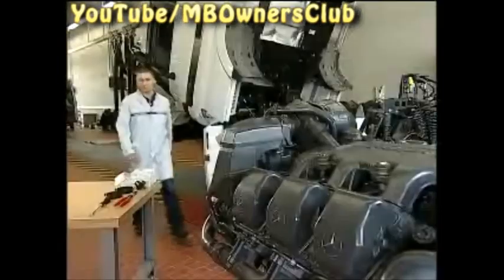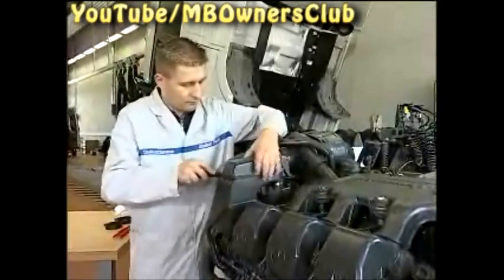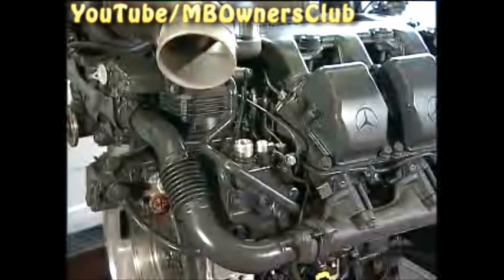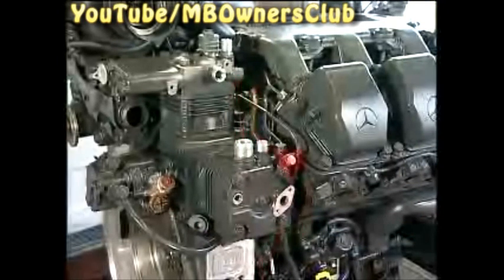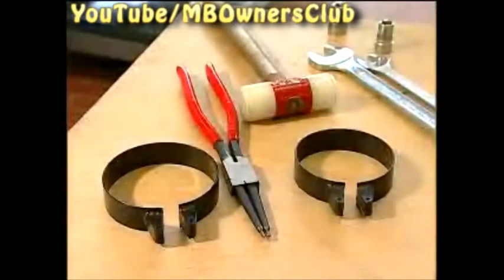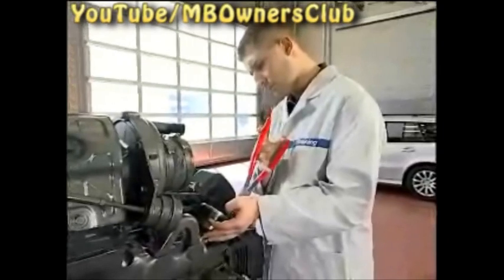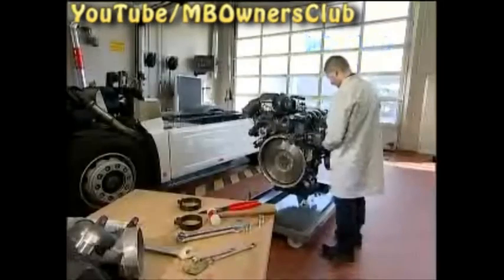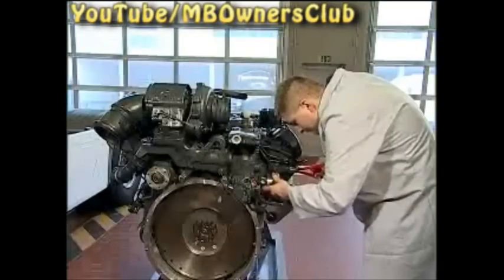Mercedes-Benz Actros - How to remove / install the compressor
This video shows the repair of the compressed air system on the Actros.
Operations have to be performed  on both air compressors.
Here, the operations are performed on  a freestanding engine for better viewing.
First remove the following parts:
resonance head, intake manifold, downpipe, exhaust manifold, compressor line, ...
... the two coolant lines (feed and return), oil line, supply line, ...
... detach the AdBlue timer  from the compressor.
If there is a problem with the horizontal air compressor, assembly is performed in the same way as on the vertical air compressor.
There are two options for removing the compressors:
Option 1: Both are removed.
In this case, make sure that the parts do not get mixed up.
Option 2: First one compressor is removed  and reinstalled and then the other.
With the last variant,  no parts can get mixed up.
For this reason, the second and  safer variant is shown here.
Start at the cylinder head - in this case on the vertical compressor.
Unscrew the cap from the TDC hole.
The turning device can then  be fitted to the timing case.
When turning, make sure that the engine turns in the correct direction.
If the piston is not at the top dead center position:
Turn the turning device until the piston reaches TDC.
Detach the cylinder liner.
Then detach the seal.
Wipe off the grease before installing the new seal.
The cylinder liner and air compressor piston can now be replaced.
New tools are available for the installation:
Piston ring compressor pliers and two piston ring compressor bands in different sizes.
These tools were specially developed  to simplify piston installation.
The piston ring compressor band can  easily be held with the new piston ring  compressor pliers.
In addition, the compressor band  can be easily adjusted to the piston.
Mount the cylinder head.
Fasten the four bolts  on the cylinder head.
Tighten the bolts to 20 Nm in the first stage, and to 40 Nm in the second stage.
The horizontal compressor is removed in the same way as the vertical compressor.
Installation is shown next.
The horizontal angle makes installation more difficult.
The cylinder liner also  makes things difficult.
Adjust the new seal precisely to the cylinder liner.
Otherwise, the bolts which fix the cylinder  head and cylinder liner to the timing case  will not fit through the holes.
First tighten the four bolts on the cylinder  head to 20 Nm and then to 40 Nm  in the second stage.
The remaining parts are installed in reverse order.
Finally, remove the turning device from the timing case.
The repair of the compressed air system is thus complete.